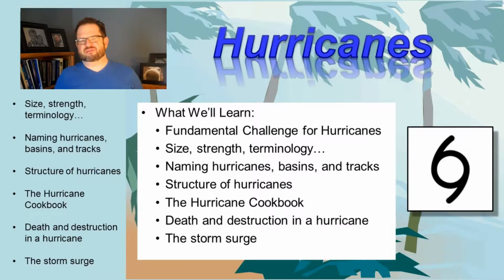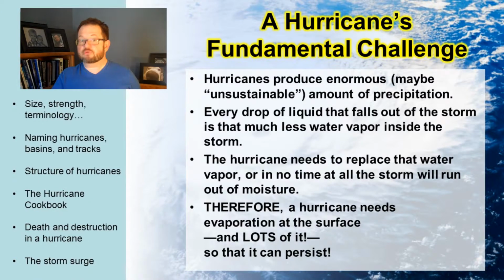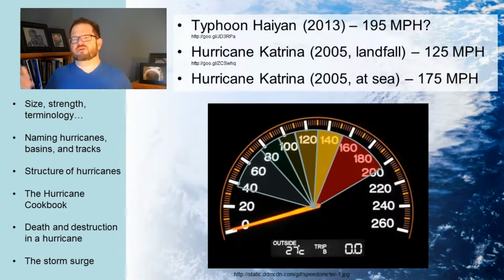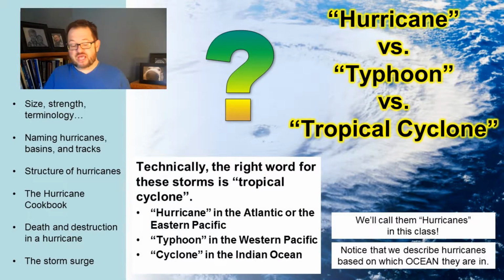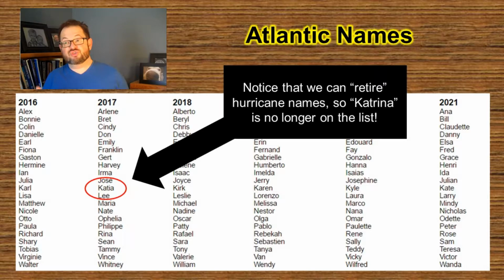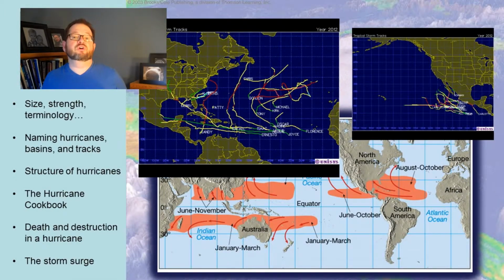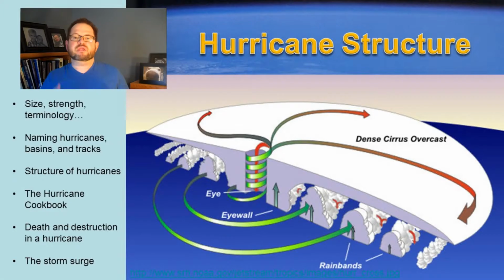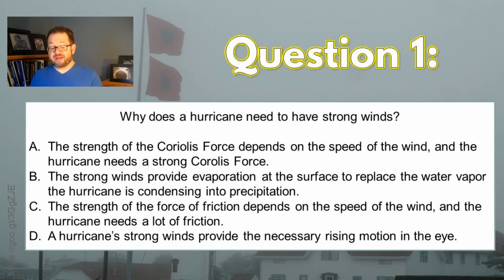ATSEVS113 – Hurricanes Version 2, Part 1